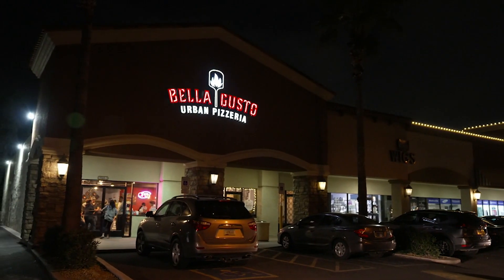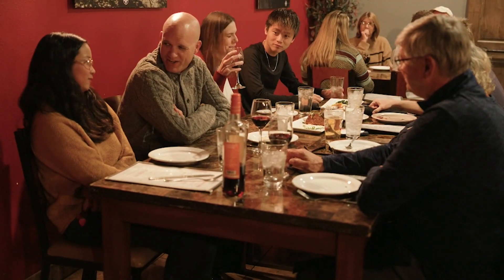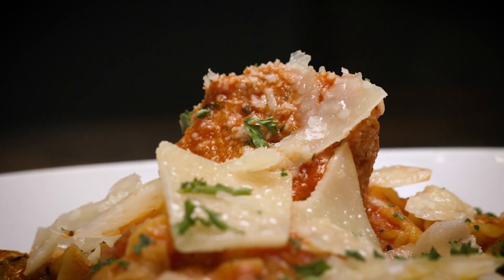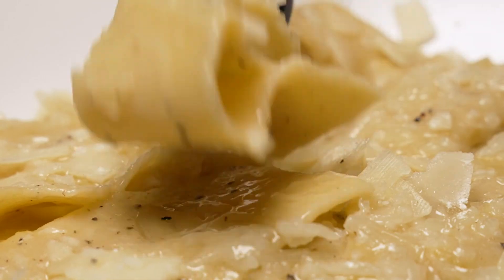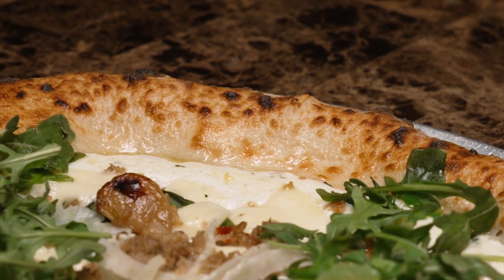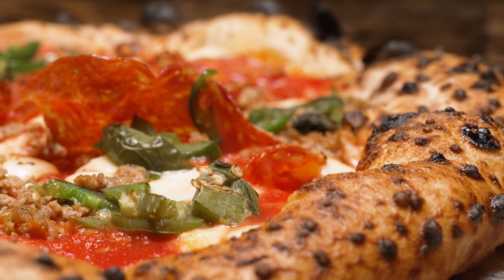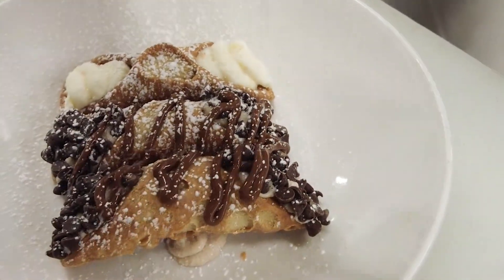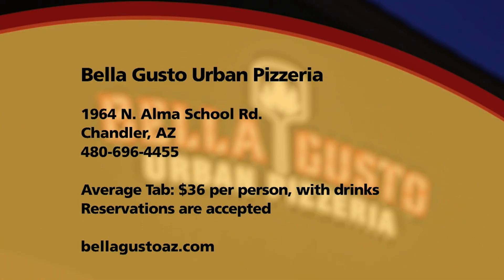Bella Gusto Urban Pizzeria: A Delicious Taste of Italy in Phoenix | Check, Please! Arizona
Bella Gusto Urban Pizzeria is a local favorite in Chandler, Arizona, known for its authentic Neapolitan pizza and classic Italian dishes. The restaurant was started by two friends who met while working as the heads of catering for the Dallas Cowboys and their stadium. After relocating to Arizona, they brought their passion for Italian cuisine to the community.

One of the highlights of Bella Gusto's menu is their Neapolitan pizza, made with a 36-hour fermented dough and baked to perfection in a wood fired oven. The result is a pizza with a crispy crust and perfectly melted cheese. But it's not just the pizza that's noteworthy - Bella Gusto also serves a variety of pasta dishes based on the recipes of one of the owner's grandmothers. The Linguine Alla Carbonara, for example, is a customer favorite.

In addition to their delicious food, Bella Gusto also has a bar where regulars gather to enjoy pizza and drinks. One of their signature offerings is their lemoncello, an apertif made with lemons, vodka and sugar.

For first-time visitors, Brittany Johnson, Manager at Bella Gusto Urban Pizzeria, recommends they try both a pizza and a pasta so they can enjoy both sides of their kitchen. "I think the biggest compliment that we’ve had so far is all of our guests who have lived in Italy, or traveled to Italy, who come in and try our food and say it’s just like what they tasted back in Europe," Johnson said.

Guest Sylvia Cook raves about her experience at Bella Gusto, and specifically the spaghetti and meatballs. "They are phenomenal, they are juicy. Plus, the atmosphere is cozy and welcoming, and the staff are always friendly."

Guest Mark Lewis enjoyed the Cacio e Pepe. "You could tell that the noodles were handmade, and then the sauce, and then they came out and put extra cheese, two different kinds of cheese instead of just the cheese that was advertised."

Guest Daniel Laufer started with the Burrata and the Phoenix South. "The burrata was kind of a really nice piece of mozzarella cheese there with a sweetened savory of apricot jam and then some Kale," Laufer told us.

Overall, Bella Gusto Urban Pizzeria is a must-visit for anyone in the Chandler area looking for delicious Italian cuisine. With their commitment to quality ingredients and traditional techniques, they are sure to leave a lasting impression on your taste buds.